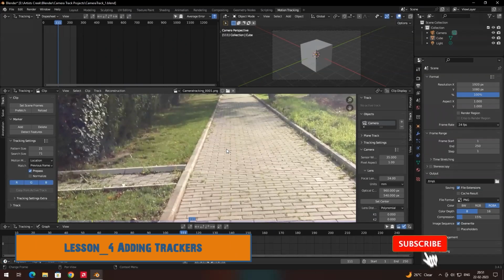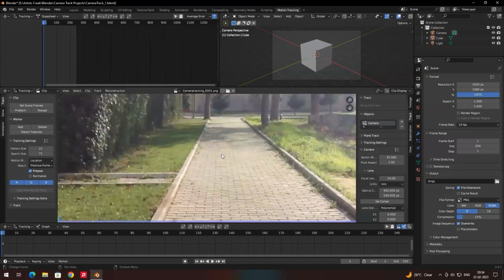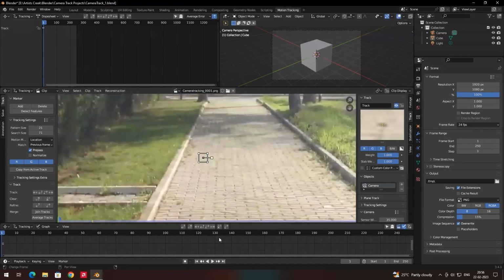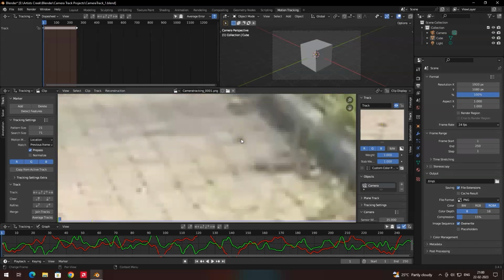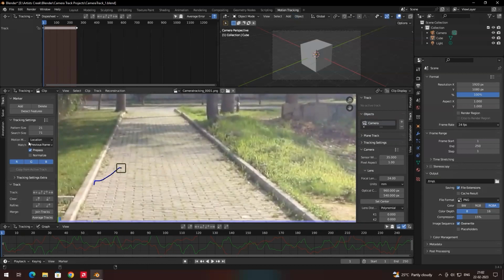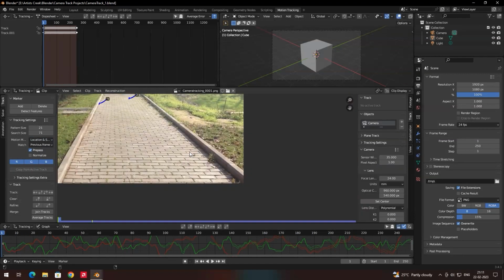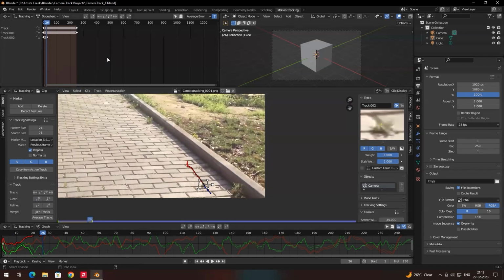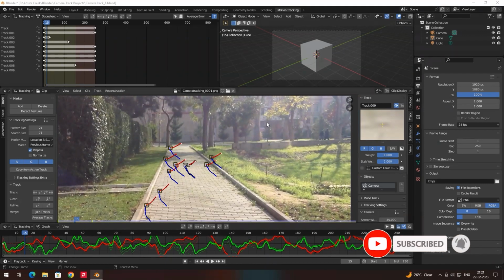Lesson 4 | Adding Trackers to the scene in Blender 3D | Camera tracking course | English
This video explains how to add trackers to the scene in Blender 3D